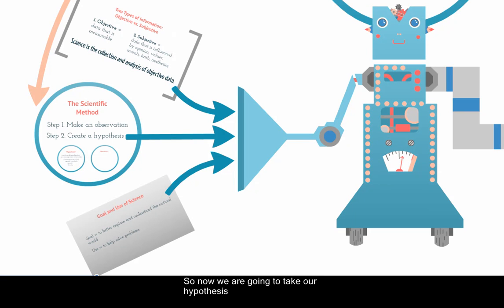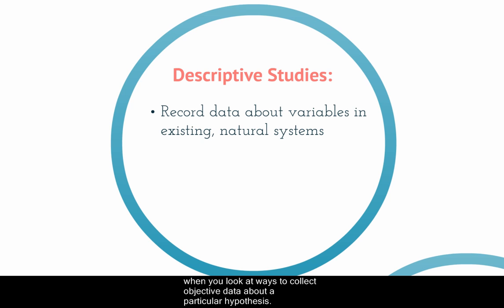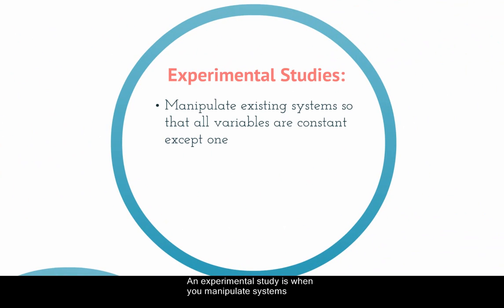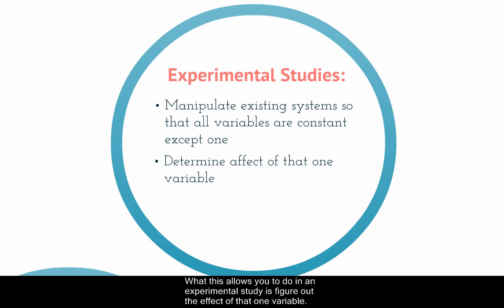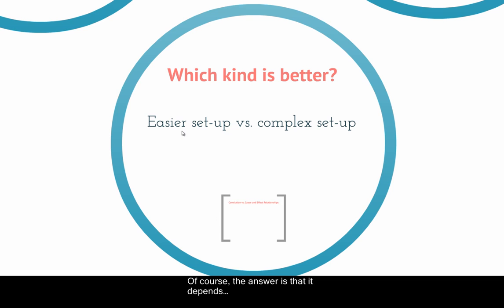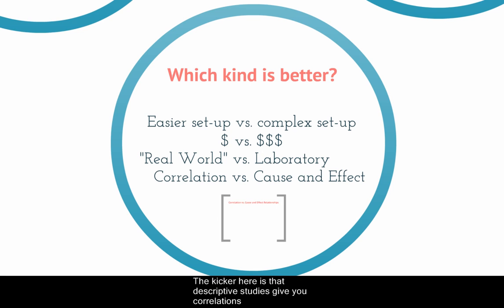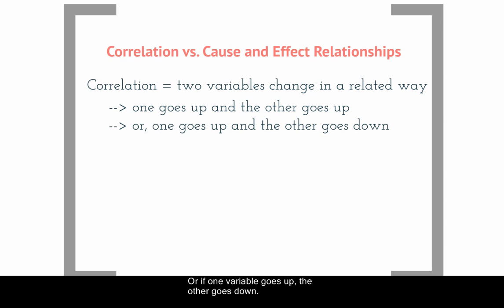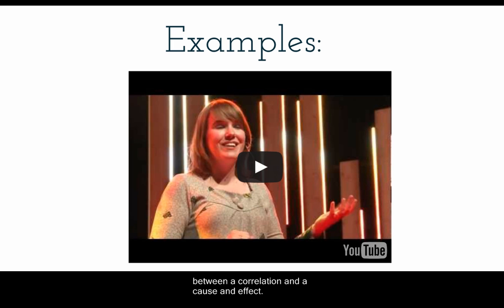Science and the Scientific Method Lecture Part 3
Science Lecture Part 3 Ramones